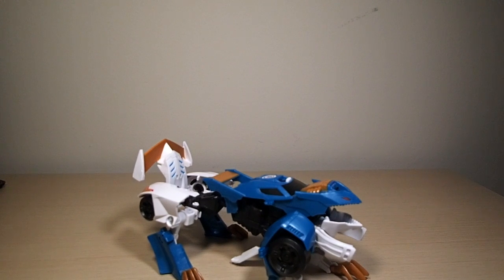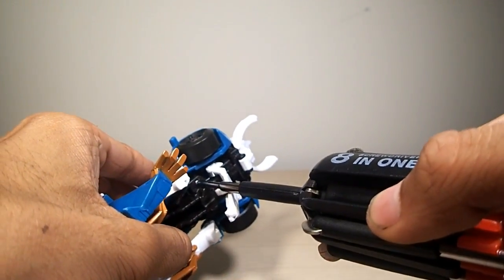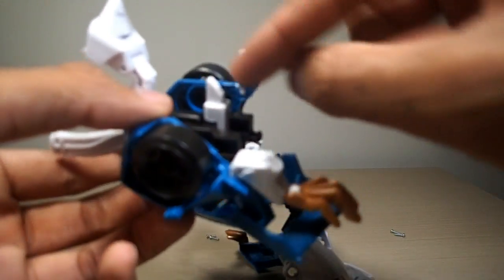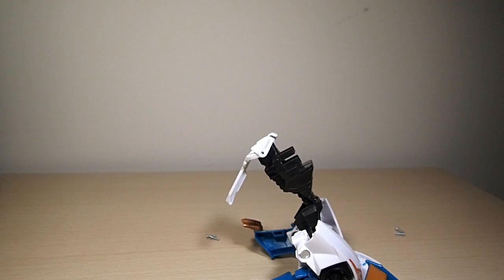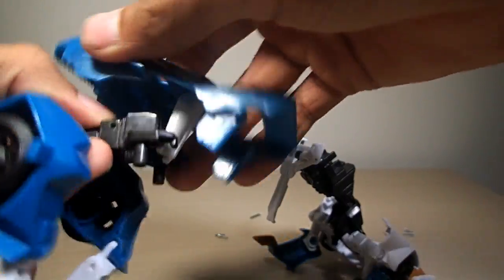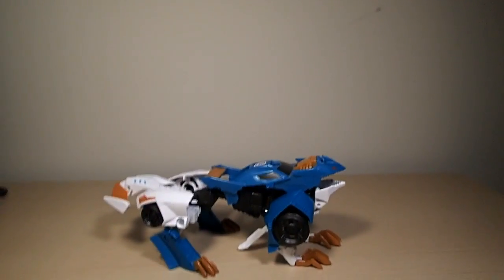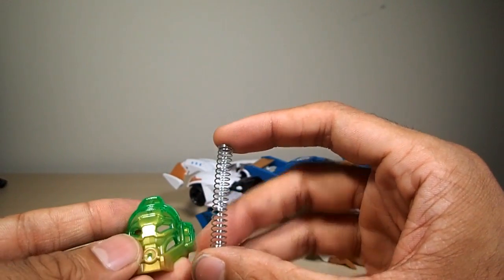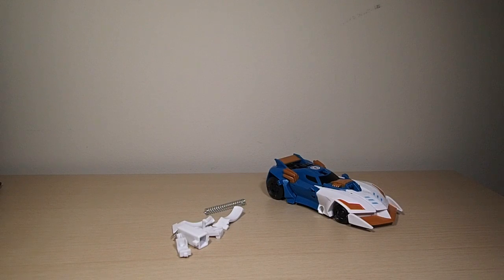How to fix crazybolt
Just how to take the visually obstructing gimmick off